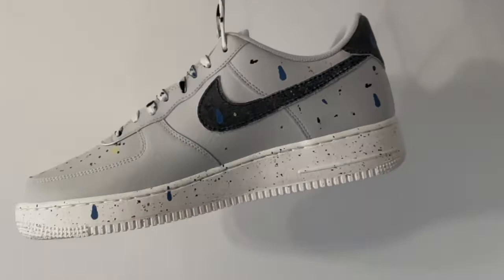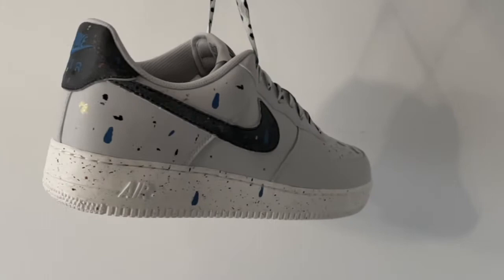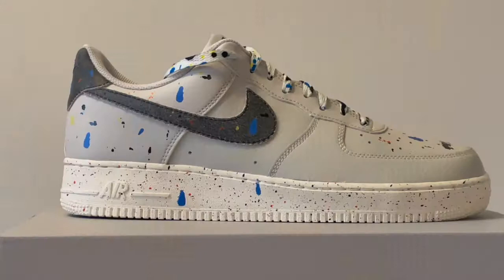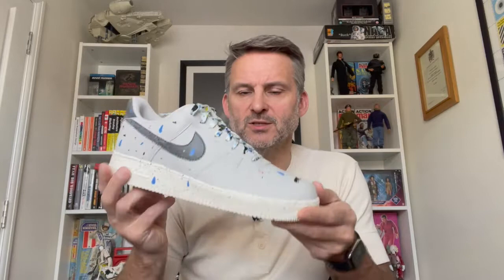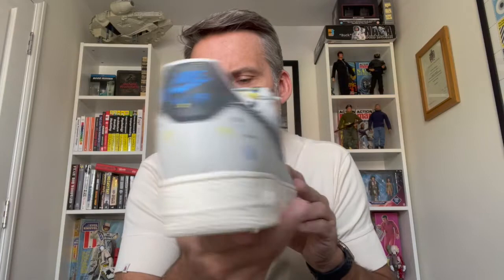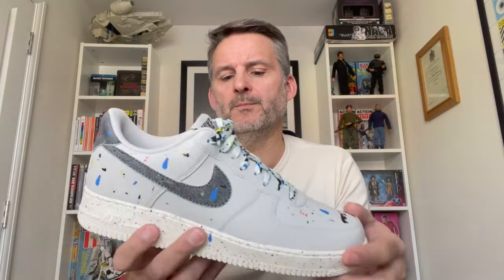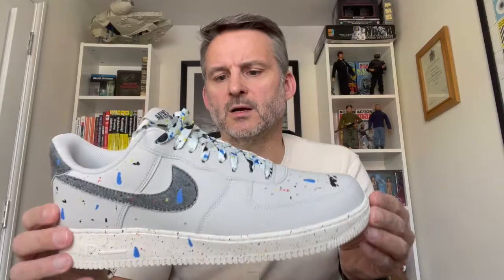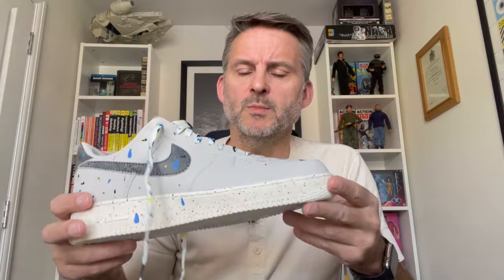Nike AF1 '07 LV8 Light Bone "Painters Sneaker"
**EDIT - sent these back and swapped for the AF1 Craft. The quality difference for pennies is night and day**

Second set of AF1's and jumping on the paint bandwagon. But are they any good?

Interesting, if a little cheap feeling sneaker with some interesting if a little clumsy design features.